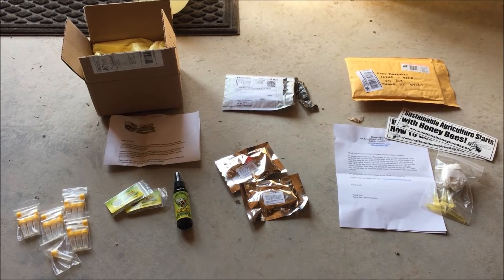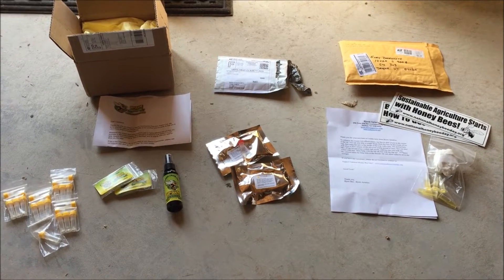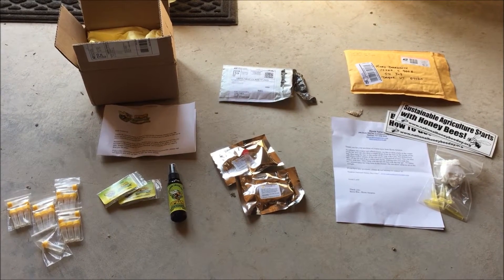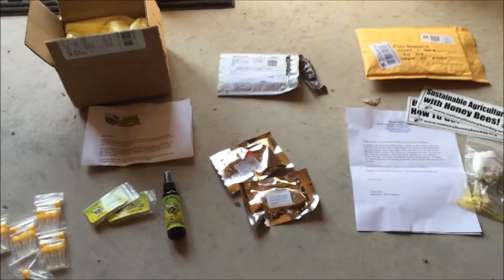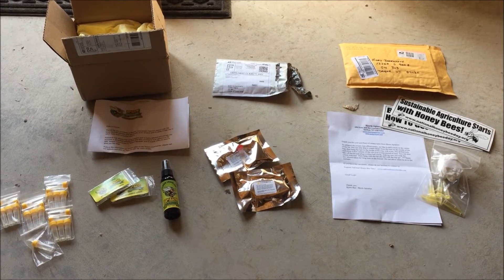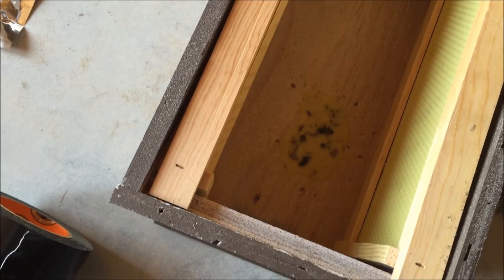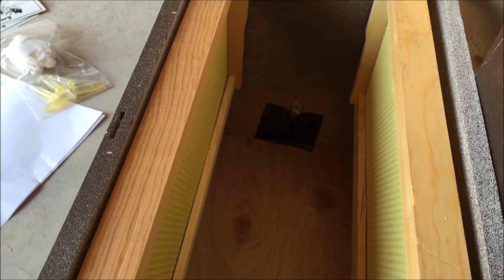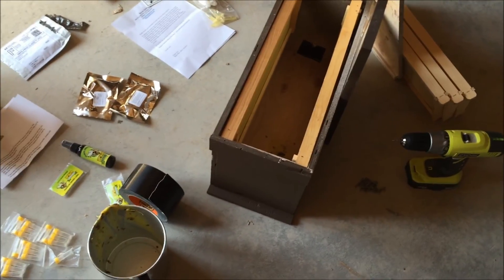Bee/Swarm Lures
Swarm Lure / Swarm Commander Swarm Lure 2oz Bottle